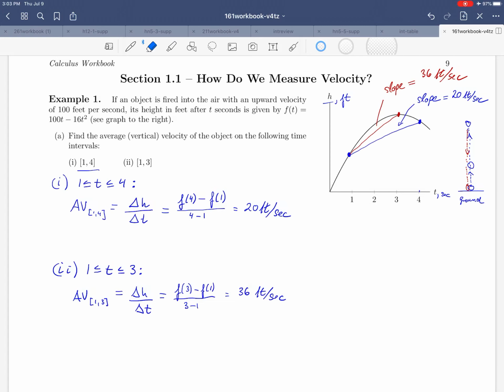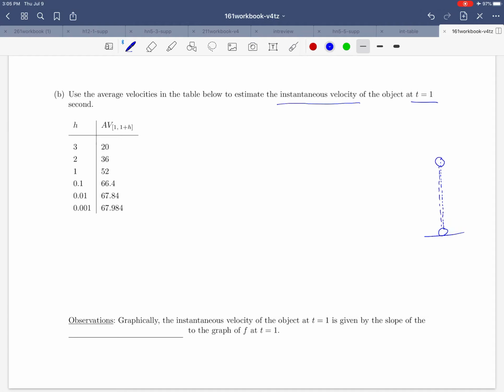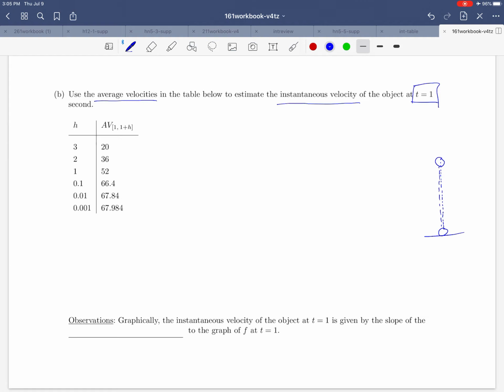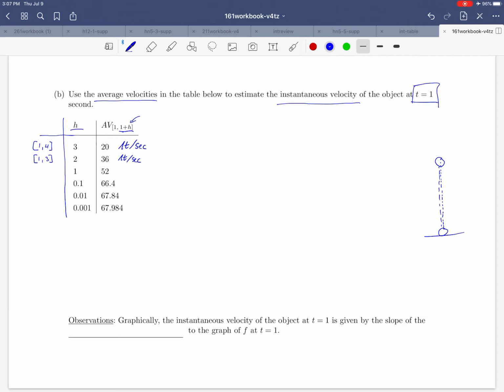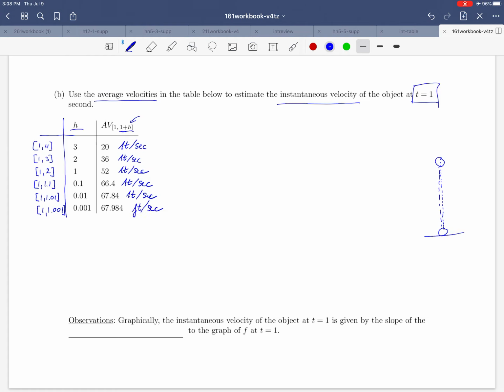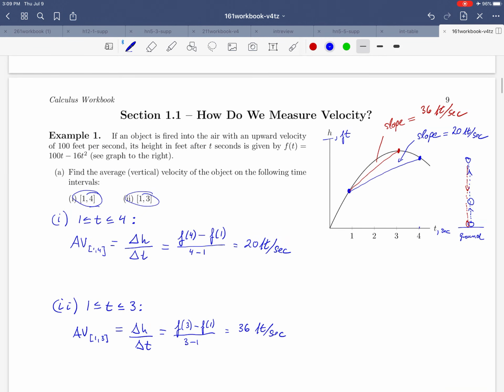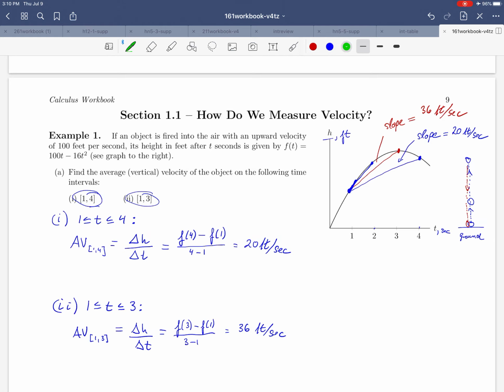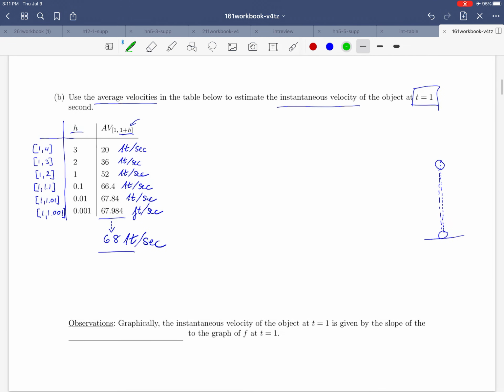Math 161A Section1.1 Example 1b